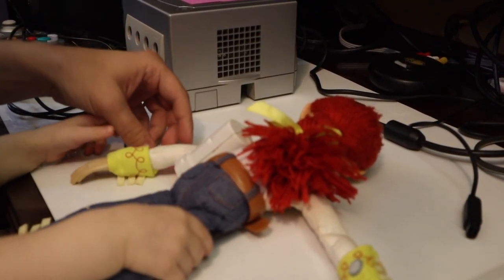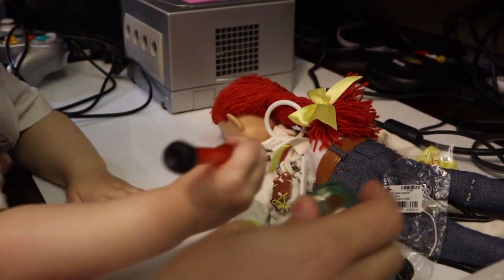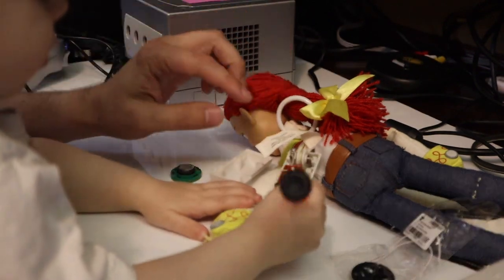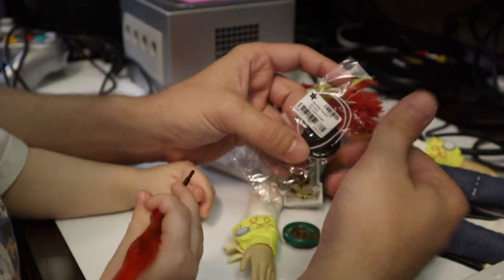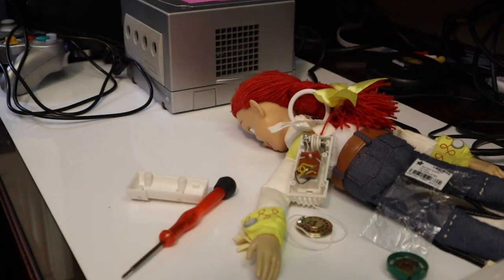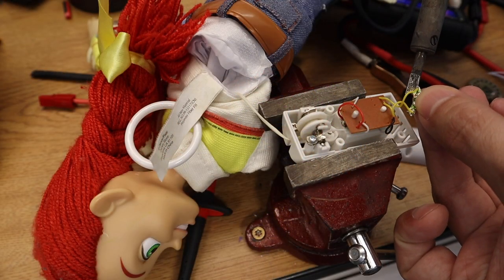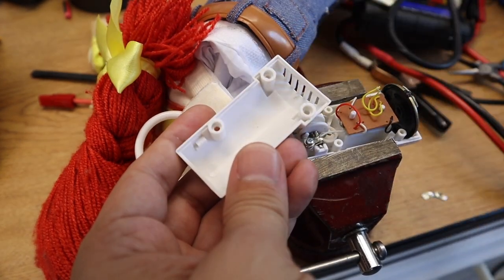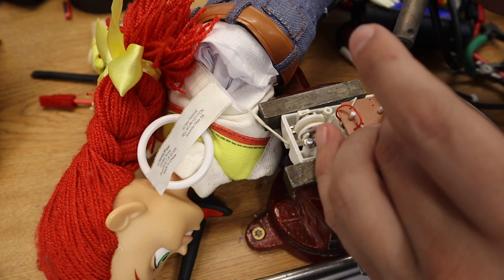Fixing Toy Story Jessie or Woody Pull String Voice Box...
Speaker went out on the ToyStory Jessie Doll. Let's take a crack at fixing it with an Adafruit mini 8 ohm speaker from Amazon.

Speaker used

Jessie Doll from Toy Story